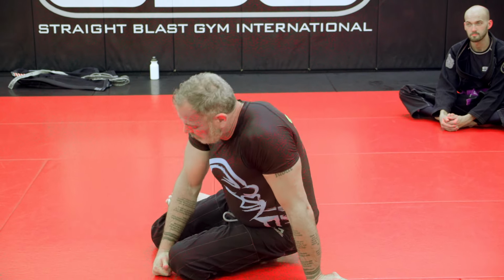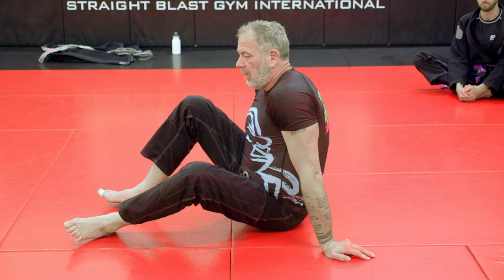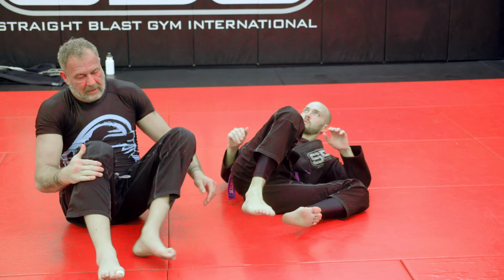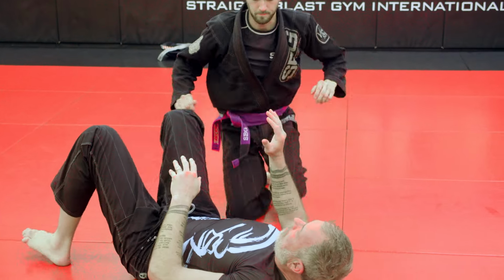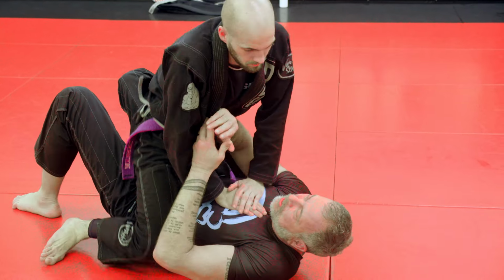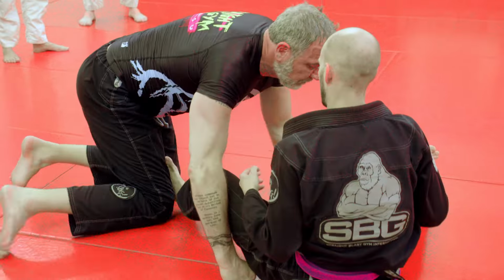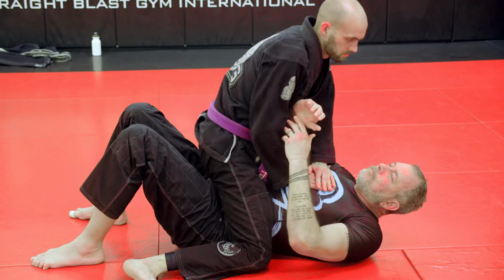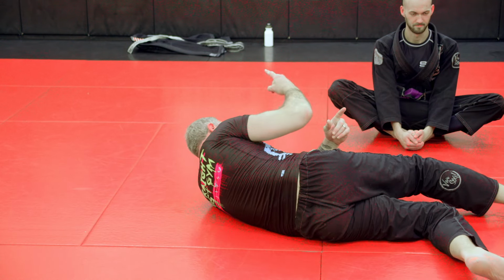The ‘Hail Mary’ Armbar Escape: Your Last Line of Defense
Try out SBG University for a month for free. Use the code: YOUTUBEFREE